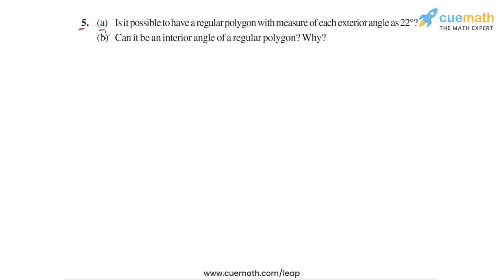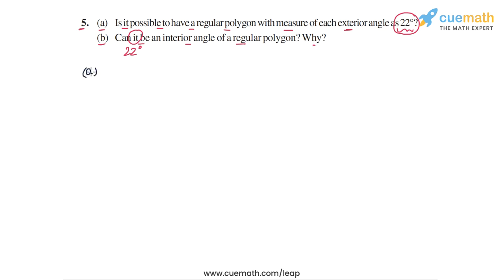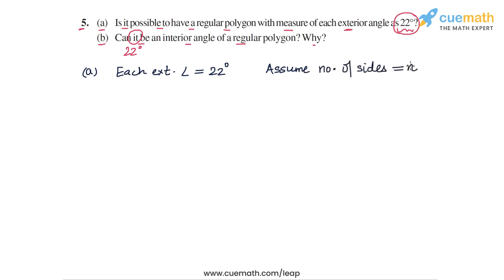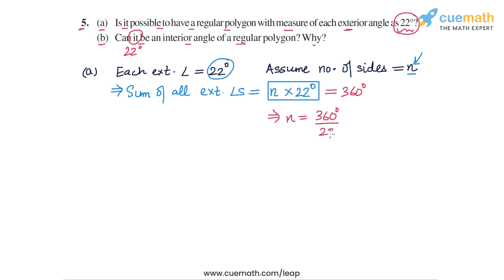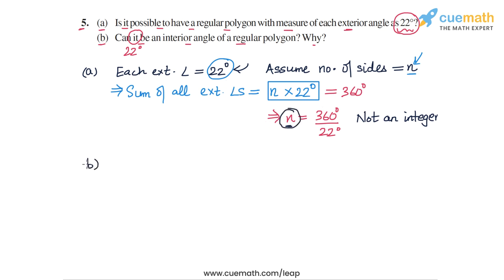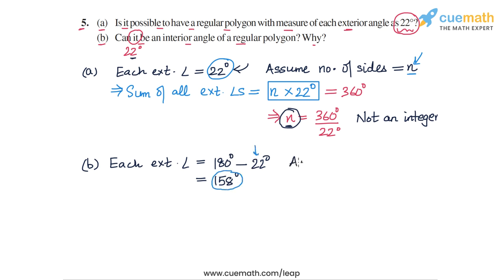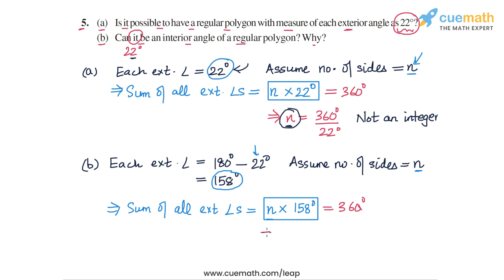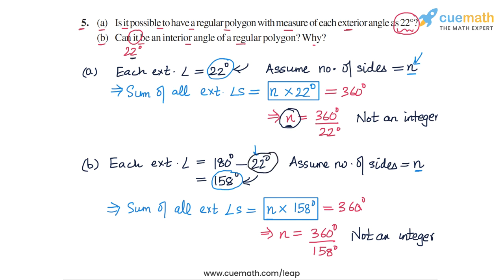Class 8 Chapter 3 Ex 3.2 Q 5 Understanding Quadrilaterals Maths NCERT CBSE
To download pdf of all text solutions for this chapter click here NOW